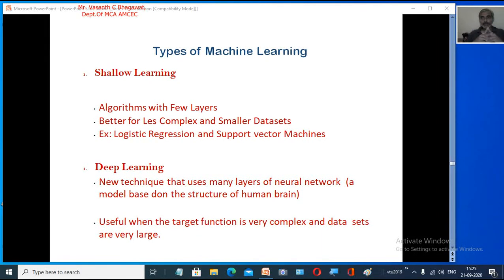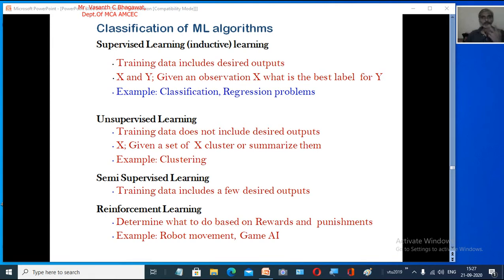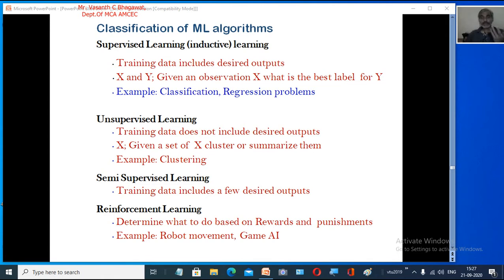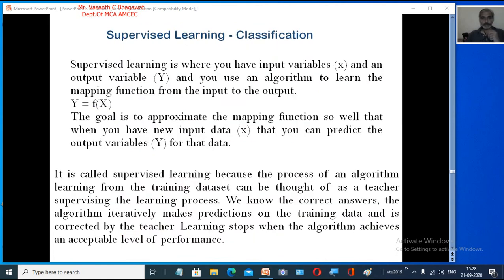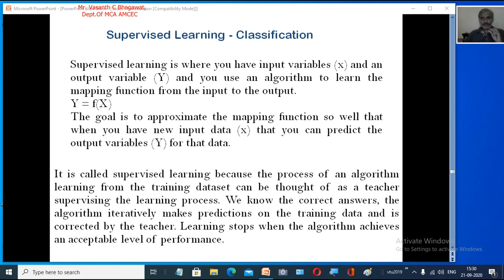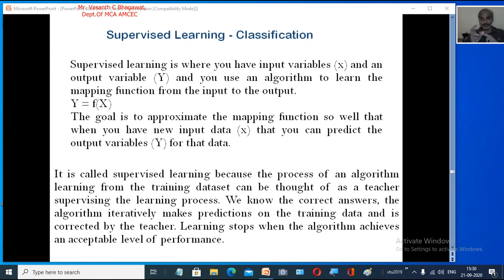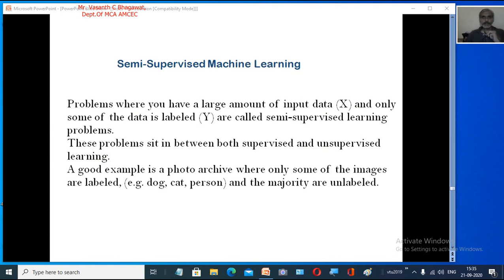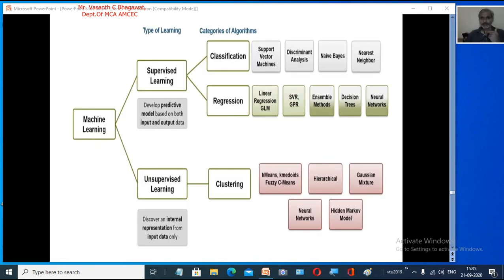ML INTRODUCTION 2